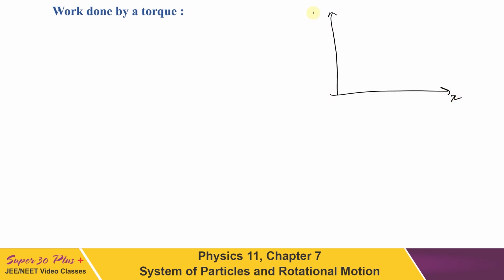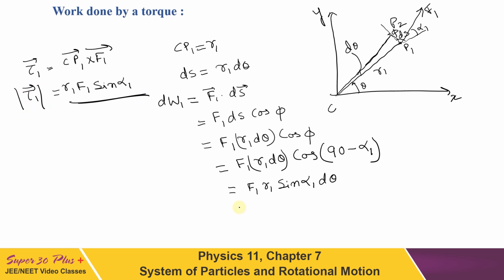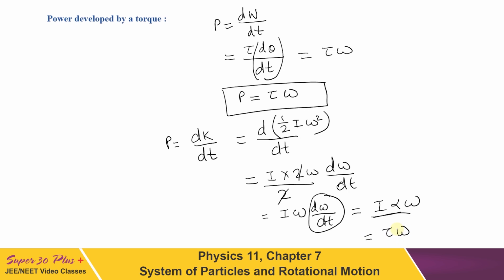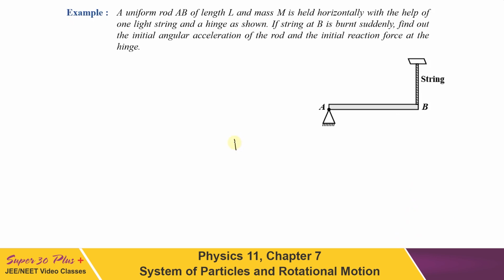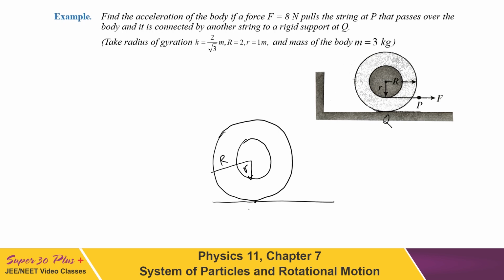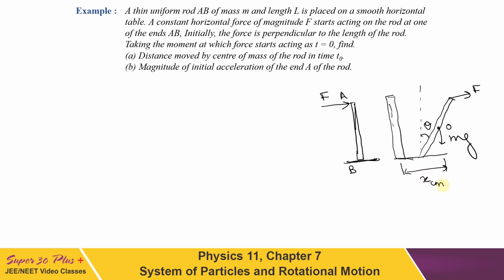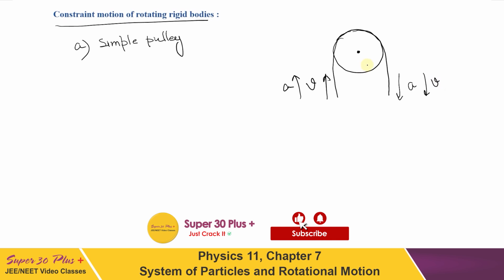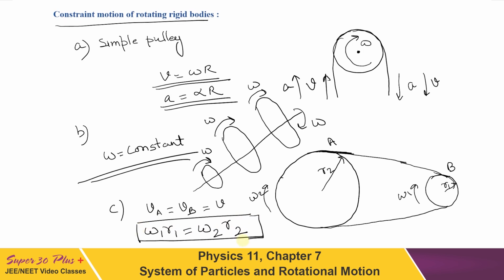Physics Class-11 | Chapter 7 System of Particles and Rotational Motion Part-8 | Torque | JEE/NEET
Welcome to Super 30 Plus! In this session of Physics Class-11, Chapter-7: System of Particles and Rotational Motion (Part-8), we will explore Torque, a fundamental concept in rotational mechanics for JEE & NEET.

‼️➖ 𝐏𝐋𝐀𝐘𝐋𝐈𝐒𝐓'𝐒 𝐋𝐈𝐍𝐊 ➖‼️